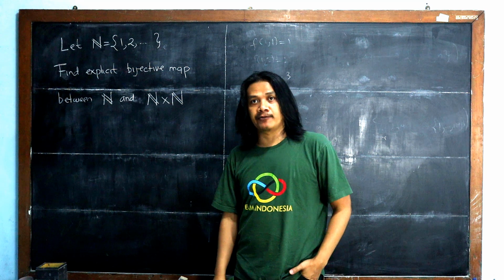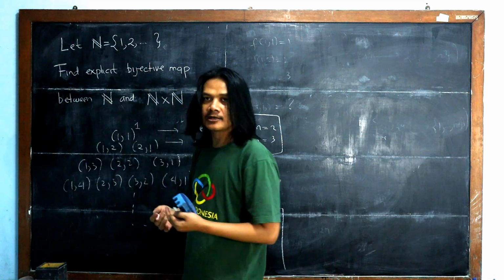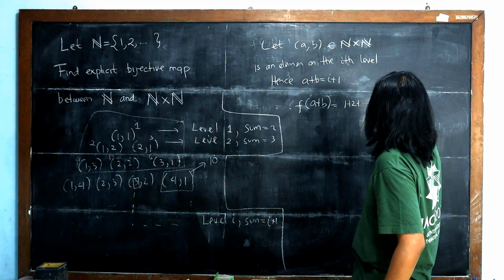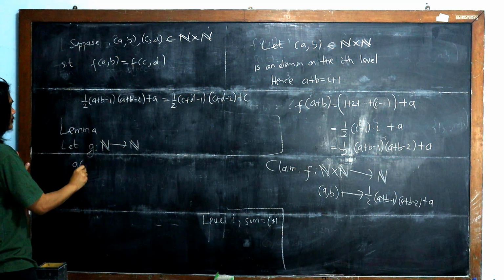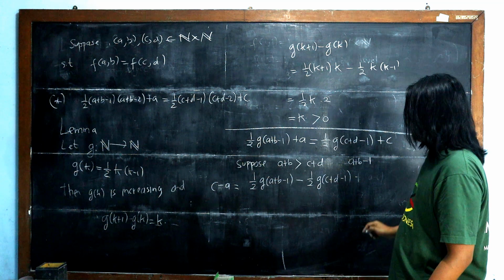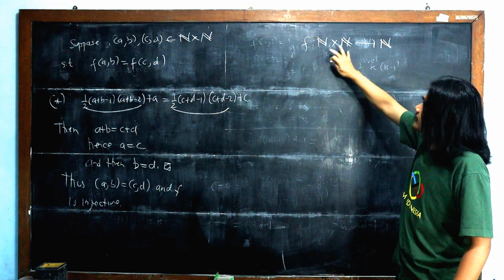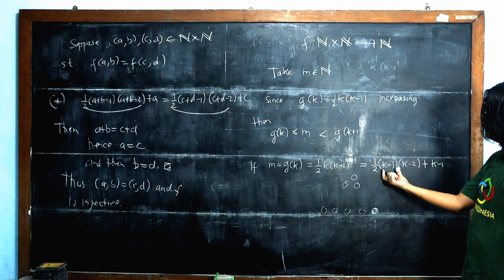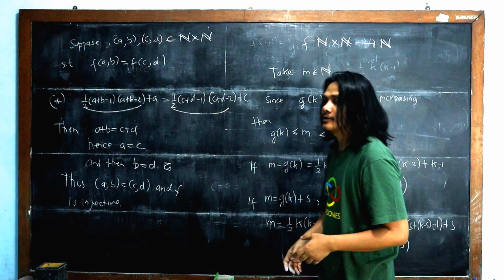Explicit Bijection From NxN to N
In this video we give an explicit bijection from the set of all pairs natural number to natural numbers. Hence in particular NxN has the same cardinality as N.